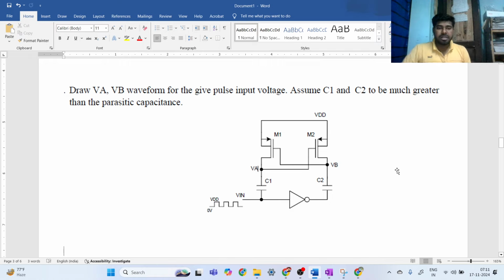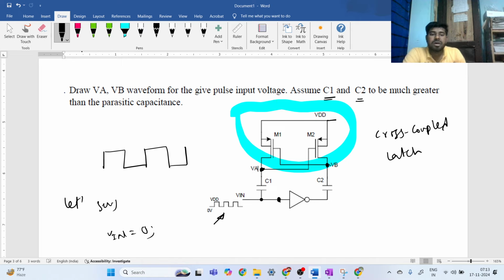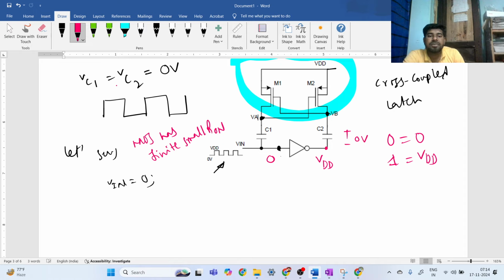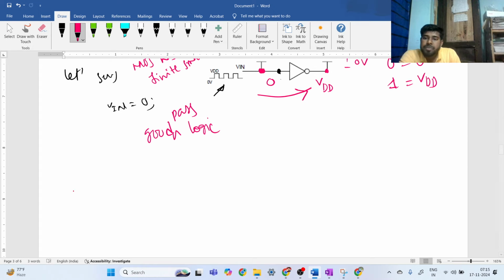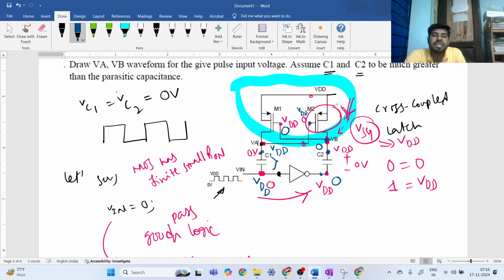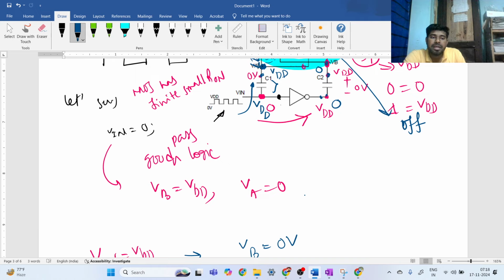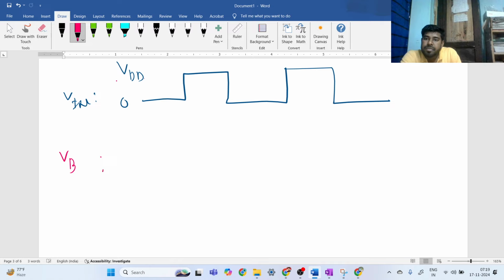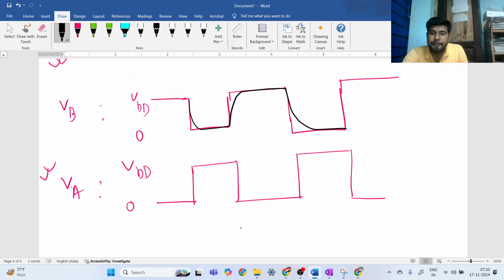Analog Circuit Design Interview question || plot node voltages of cross-coupled MOS || Amit Bar